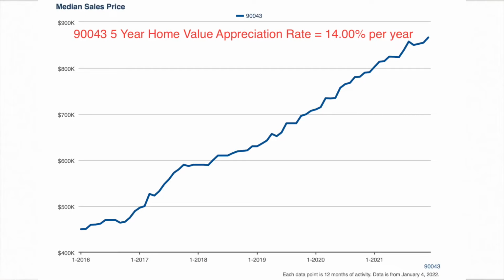View Park Home For Sale | Near Windsor Hills and Ladera Heights | Los Angeles Home Tour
In View Park in the southwest area of Los Angeles. Near Windsor Hills, Ladera Heights, Leimert Park, and about a 20-minute drive to LAX, Downtown LA, and the beach. Fully renovated throughout with a modern design and high ceilings.

Currently listed for $1,900,000

5 bedrooms, 4 bathrooms, 3,240 square feet

Listing Agent: Carlos Villegas at PSL Realty

Anthony Luevanos and The Luevanos Group focus on serving the Greater Los Angeles area.

Mission Statement: Most people lack the time and expertise to find the right home. At The Luevanos Group, we’ll find you a home that’s within your budget so you can give your family a sense of stability and security.

TheLuevanosGroup.com